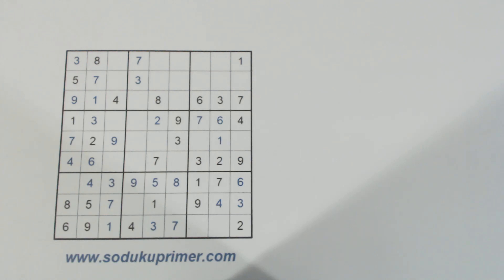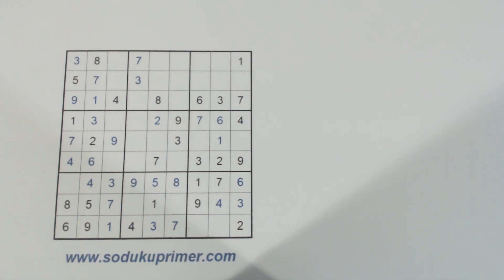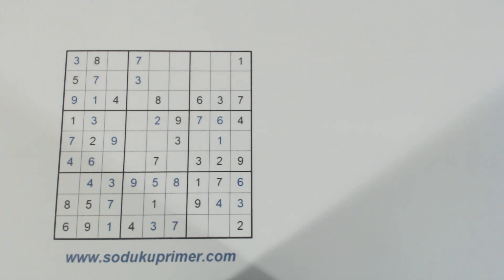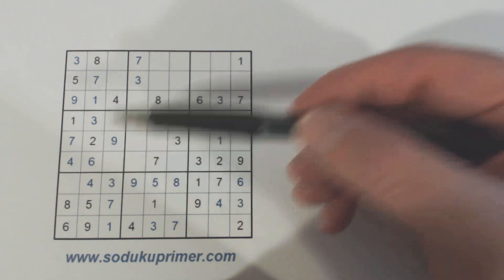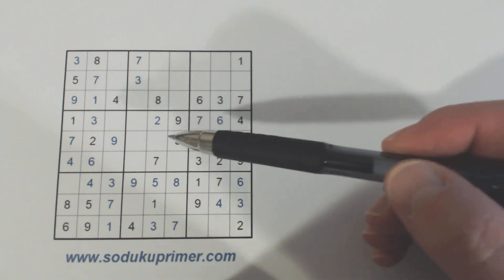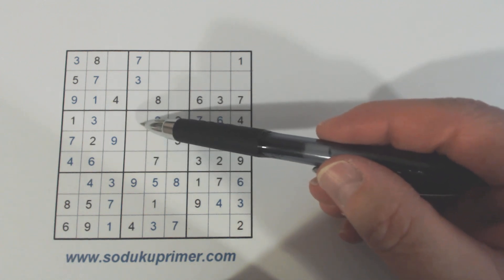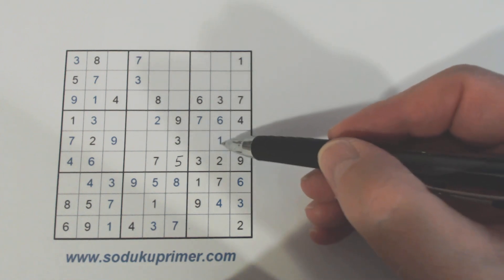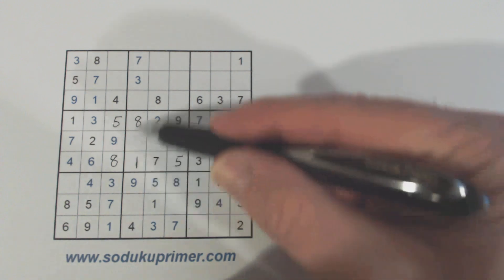Sudoku Primer 139 - TidBits - Unique Rectangles or Ambiguity Rule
This video discusses one concept, the ambiguity rule (unique rectangles).  if you're not familiar with that rule.

Why do I say primer (like swimmer) instead of primer (like timer) when I mention the name of these videos?  Well, I explain that.  It has moved from the home

If this channel and website have helped you please consider donating.